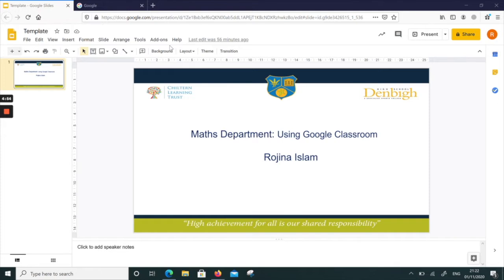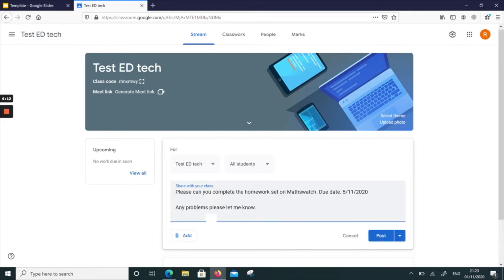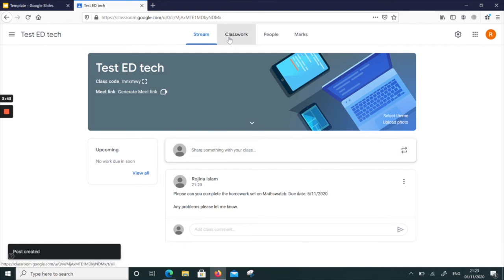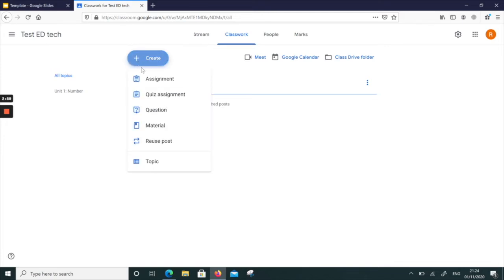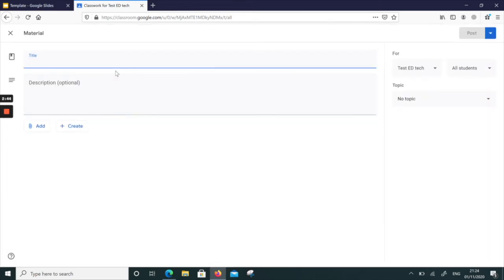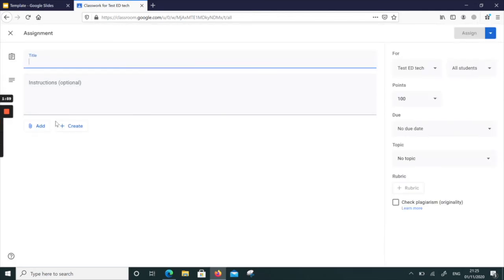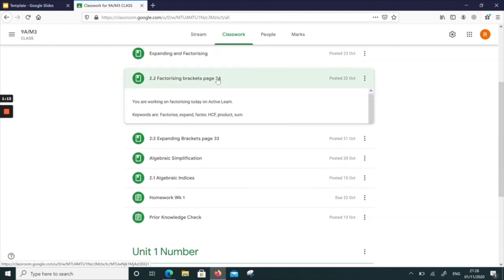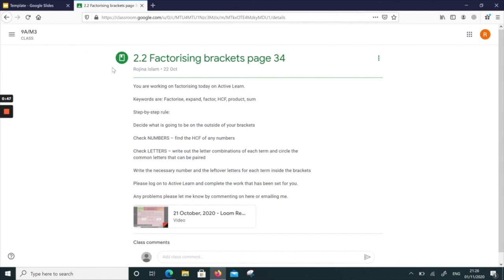Maths: Google classroom. How to use Google Classroom in Maths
Rojina Islam guides us through how she uses google classroom as a maths teacher